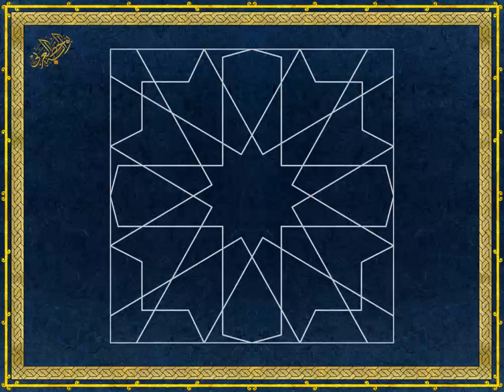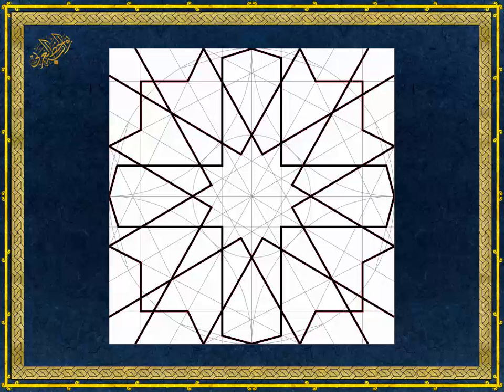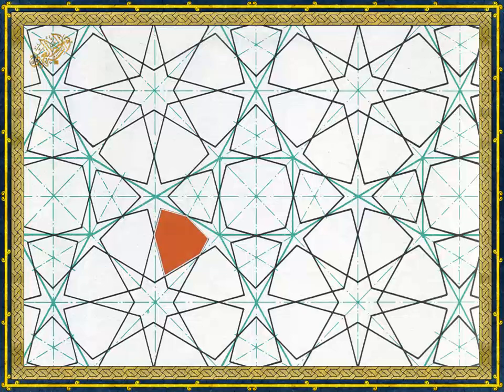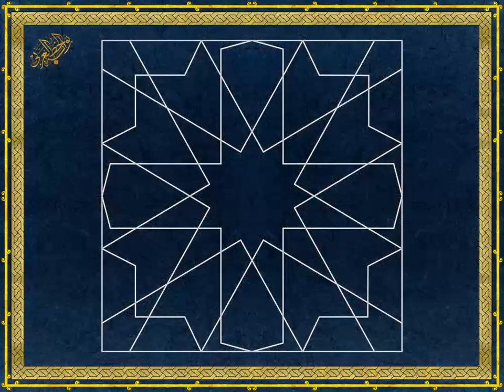Constructing a six fold pattern part 1 Mistakes of the Grid Method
First part of three videos,Constructing a six fold pattern using the true traditional method.
Part 1 showing the mistakes of using the grid Method to construct geometric pattern